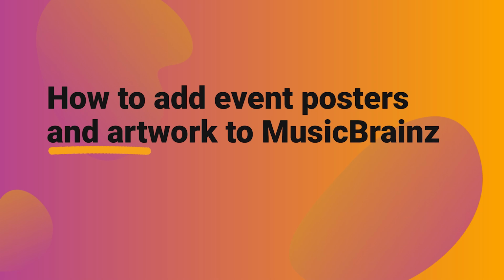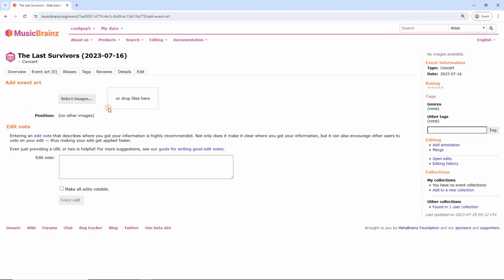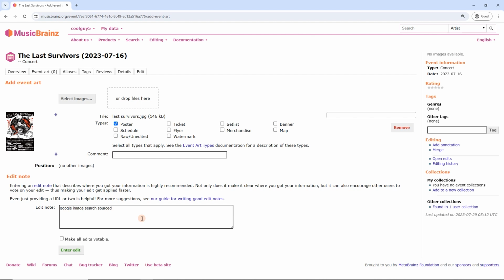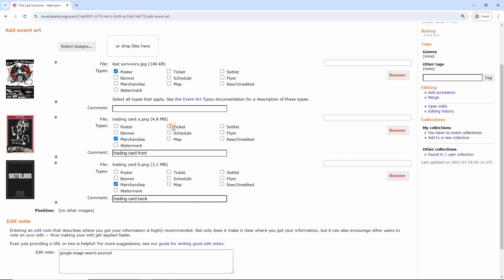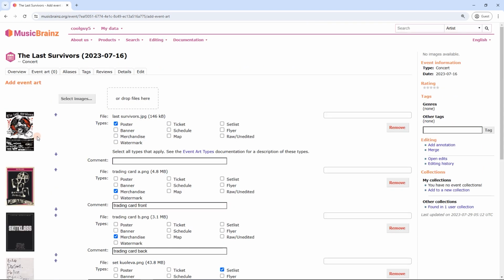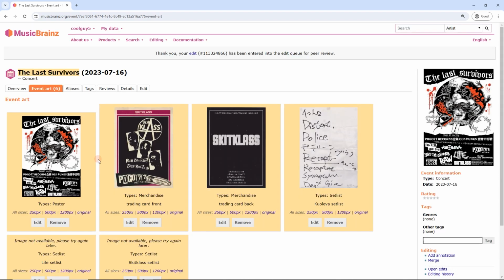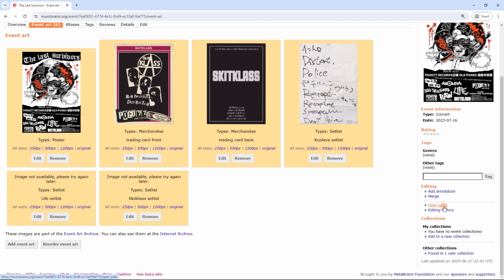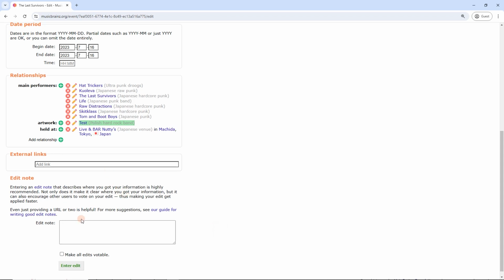How to add event posters and artwork to MusicBrainz.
We go through how to add event/gig/festival artwork/posters/setlists/scans to MusicBrainz, step by step.

00:20: Searching for the event to add artwork to (or add an event)
00:42: Event art tab
00:53: Adding artwork
02:10: Event art types and Comment
04:10: Uploading
05:30: Orange outline (open edit and voting queue)
06:40: Relationships (adding a graphic designer/illustrator)